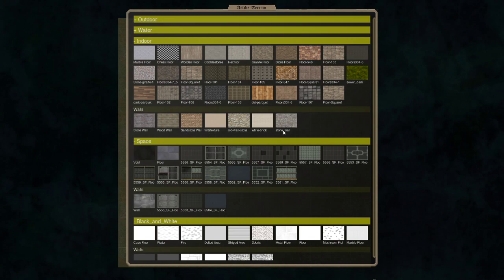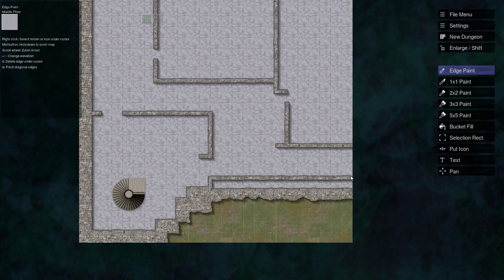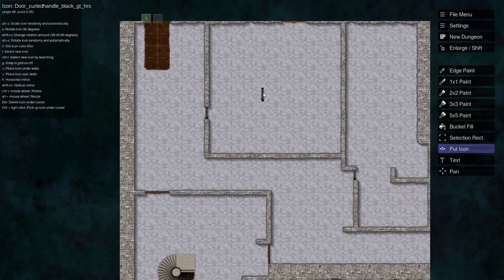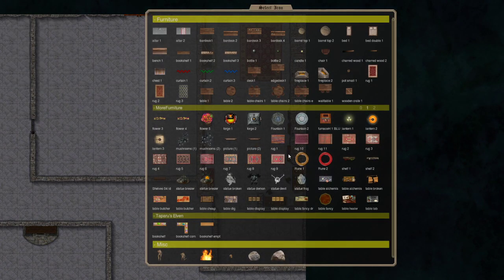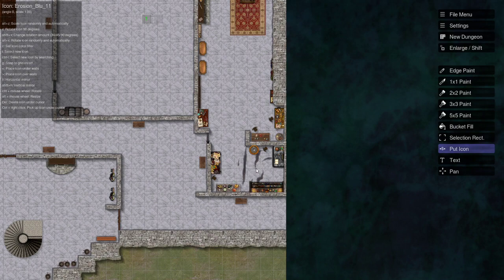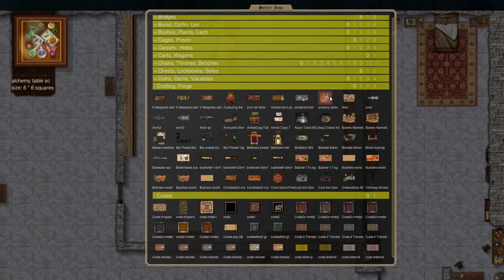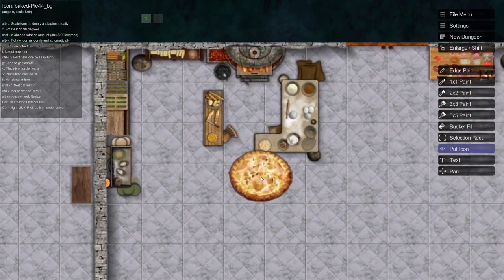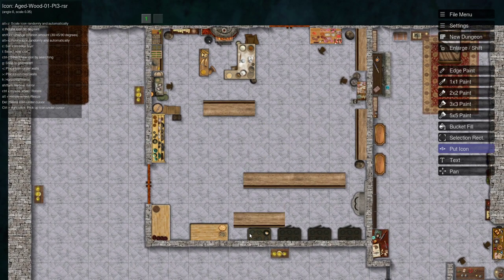DND Map Making | Encounters: Ep. 10 Left Tower and Kitchen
These videos will be unedited and as raw as I can to show the process I go through when making DND maps for my campaigns.  Feel free to use the ideas and nonsense I say in your campaigns for your own devious uses.

What did I use? Illwinter's Floorplan GeneratorMap